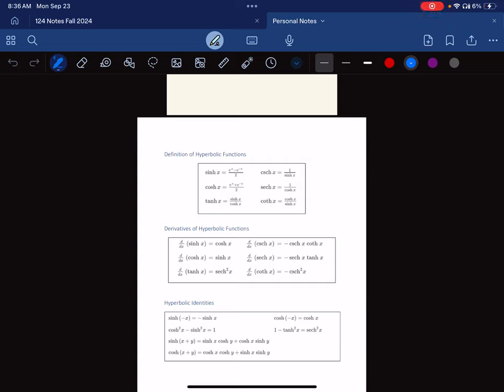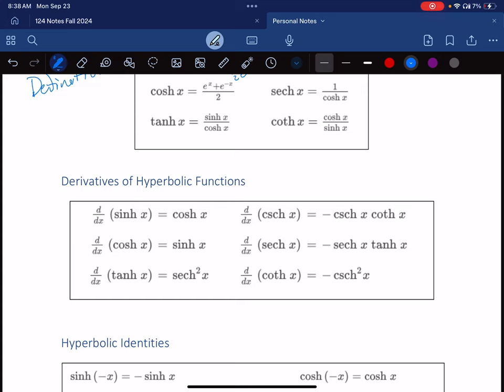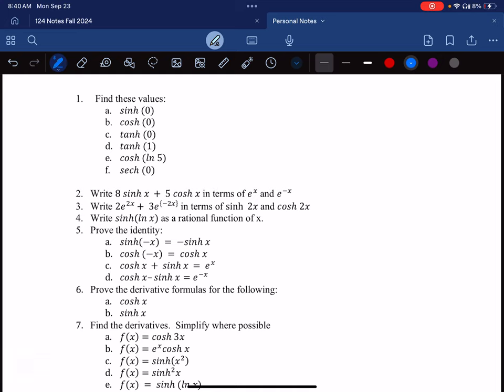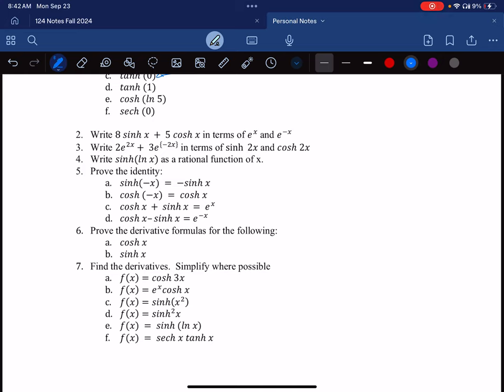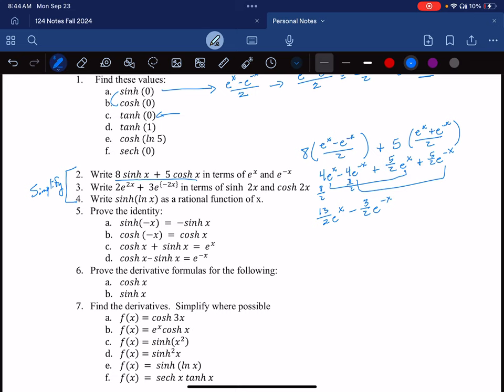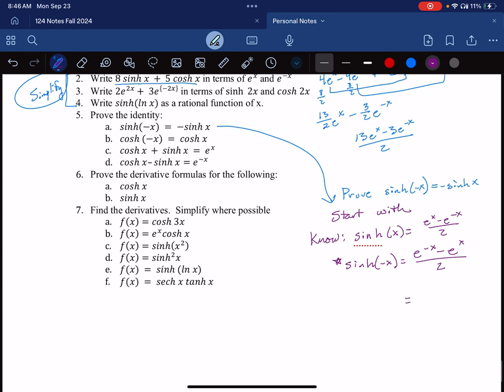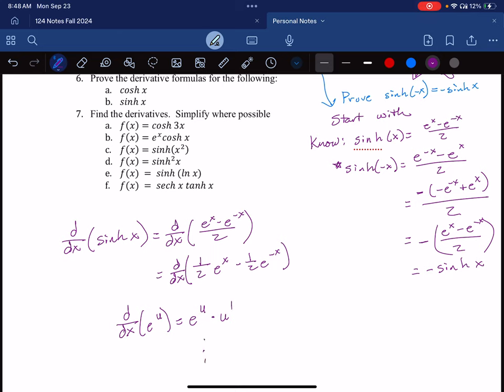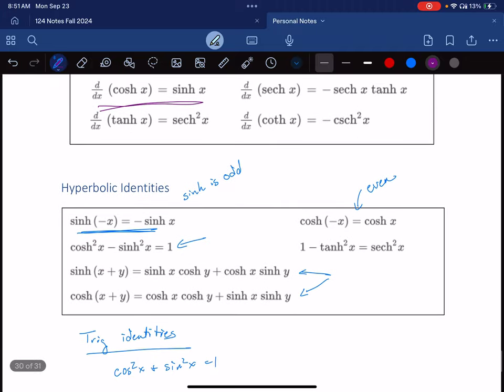Hyperbolic Functions Introduction